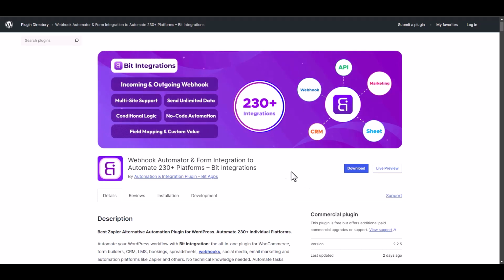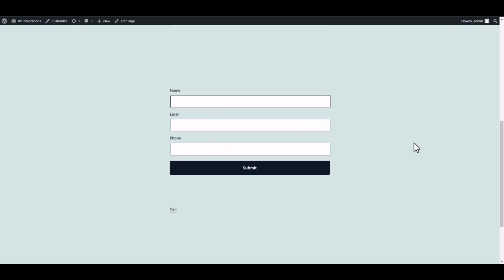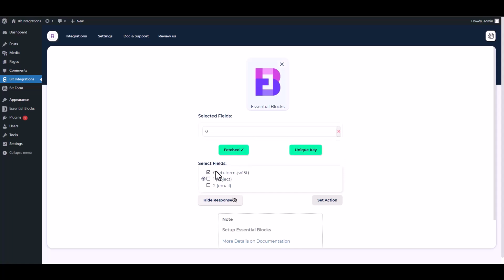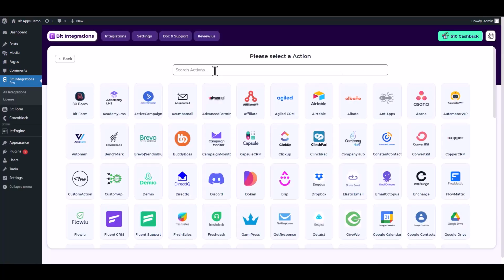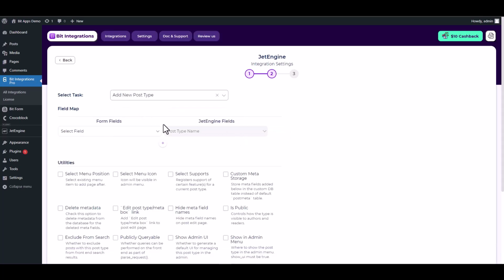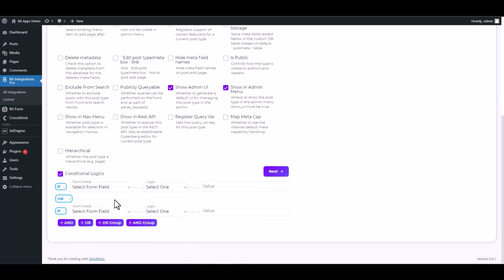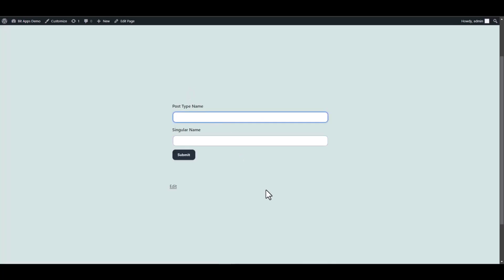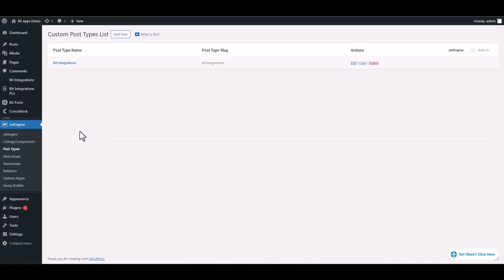Integrating Essential Blocks with JetEngine | Step-by-Step Tutorial | Bit Integrations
Our latest tutorial shows you how to integrate Essential Blocks with JetEngine using the powerful Bit Integrations WordPress plugin. Learn how to create a dynamic, efficient workflow that enhances engagement and productivity in your virtual environment.

🚀 Step into the World of Essential Blocks and JetEngine Integration
Explore the potential of the Bit Integrations plugin to effortlessly connect Essential Blocks and JetEngine, a versatile toolkit designed to build dynamic architectures quickly and cost-effectively. Transform your virtual interactions with this streamlined integration.

Key Highlights of This Tutorial:
✅ Comprehensive Walkthrough: A step-by-step guide to integrating Essential Blocks with JetEngine using the Bit Integrations plugin.
✅ Optimize Your Workflow: Learn how to combine the features of Essential Blocks and JetEngine to create a cost-effective and dynamic architecture for virtual meetings.

Discover how Essential Blocks and JetEngine integration can revolutionize your virtual meeting experience. Don’t miss this opportunity to optimize your workflow and captivate your audience!

Whether you're a web designer, business owner, or form-building enthusiast, this integration empowers you to seamlessly merge Essential Blocks with JetEngine. Watch now to revolutionize your form-building efforts!

Elevate your customer engagement with Essential Blocks with JetEngine integration! 👍